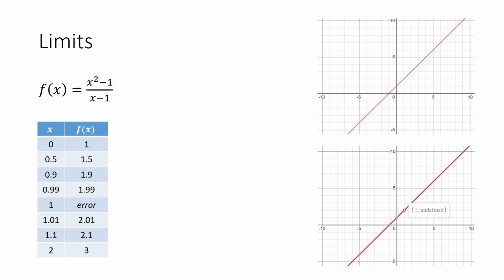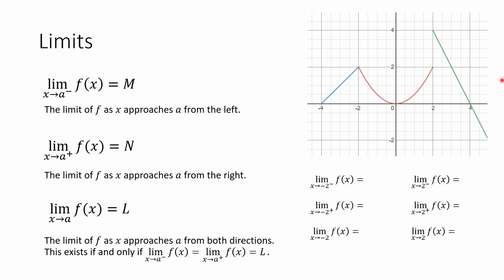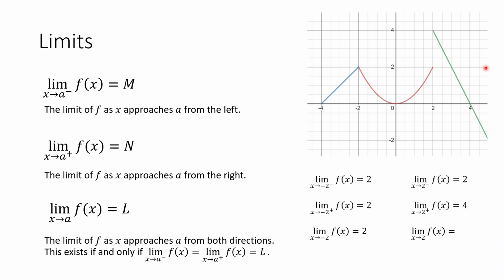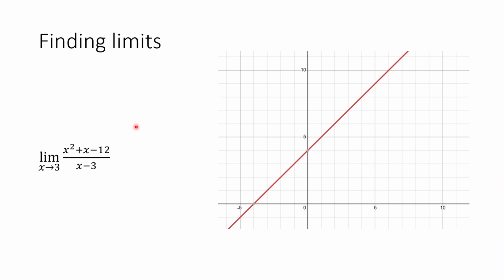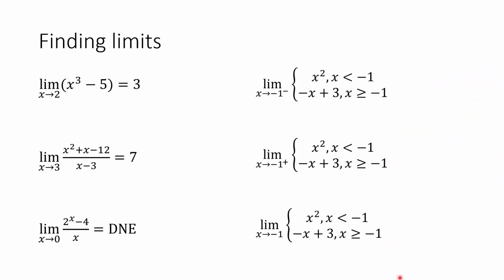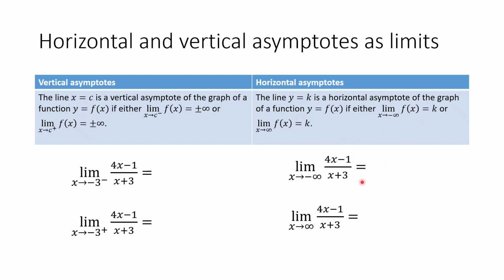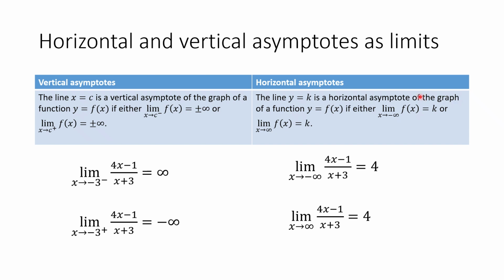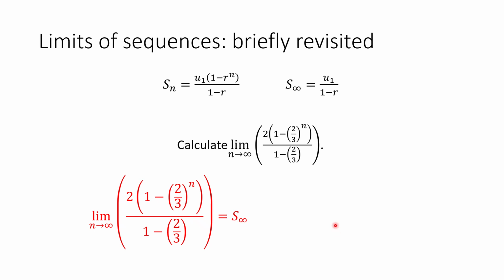61L Intro to Limits